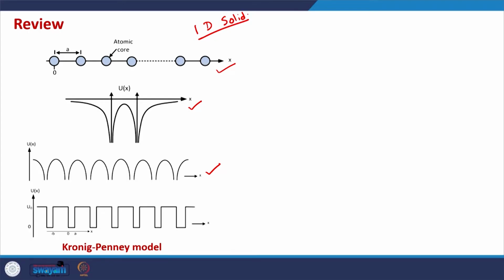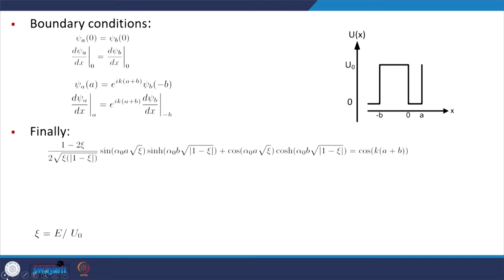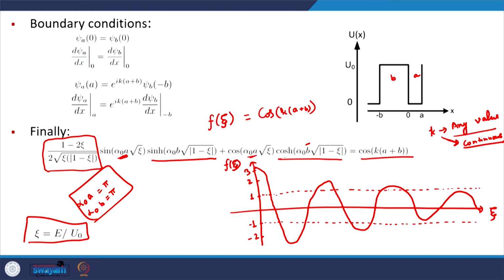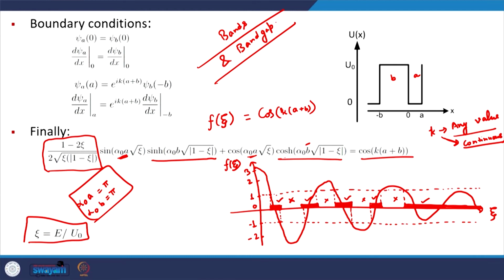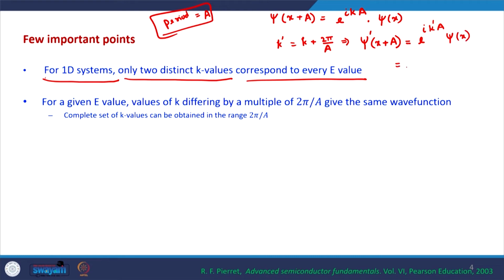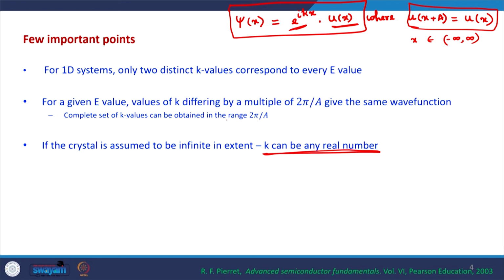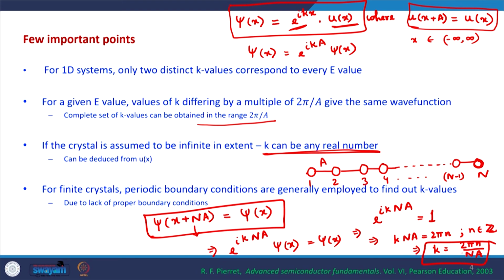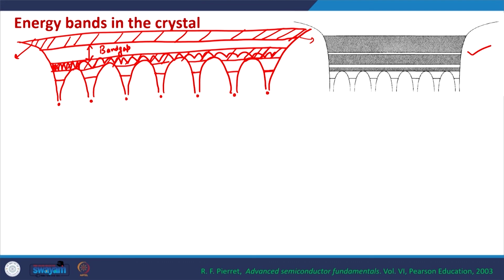Lecture 07: KP Model, Effective Mass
In this video, we conclude the discussion of the KP model and discuss some important points about the E-k plot for the 1D solid case. Toward the end, we explain the origin of bands in solids.